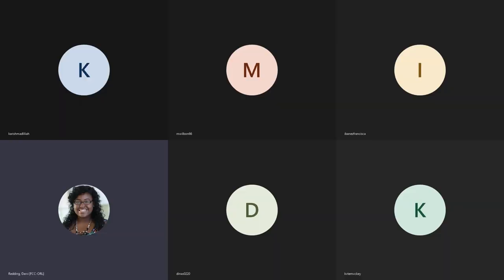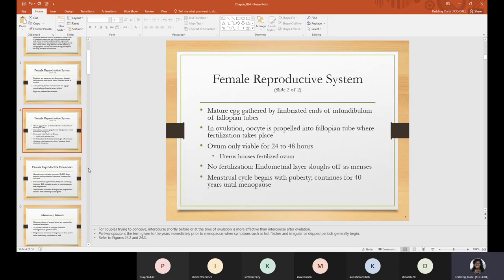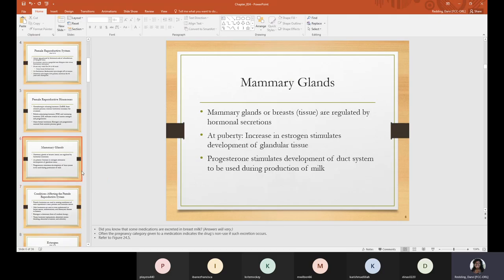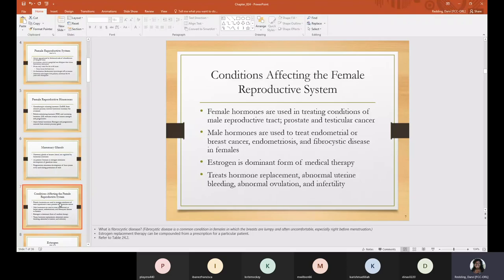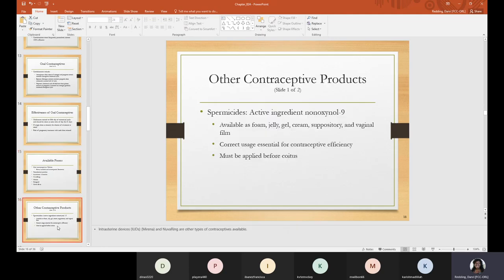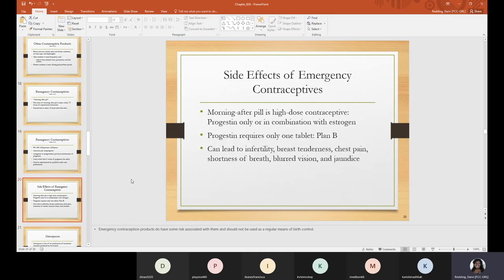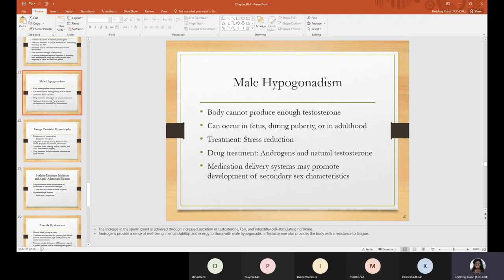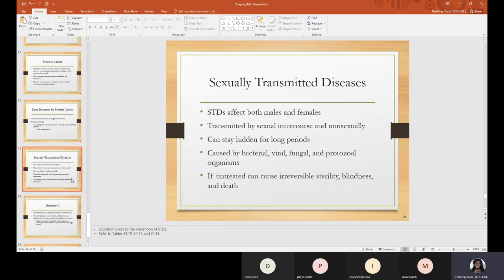Therapeutic Agents of the Reproductive System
Pharmacy Technician Students learn about the reproductive systems and some common conditions.